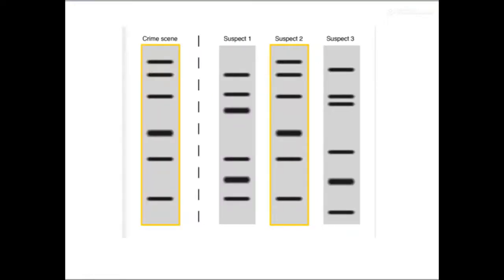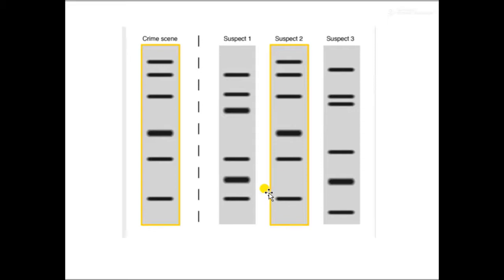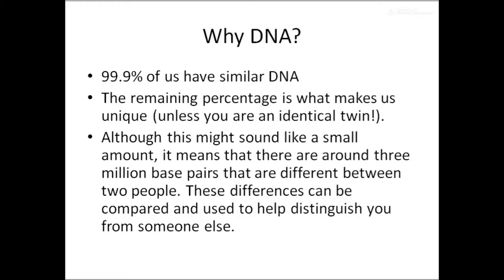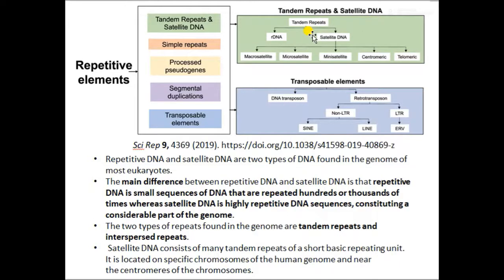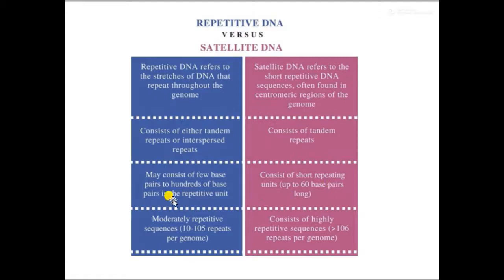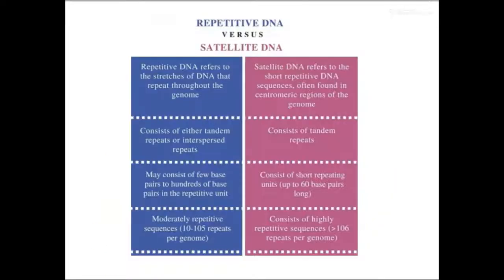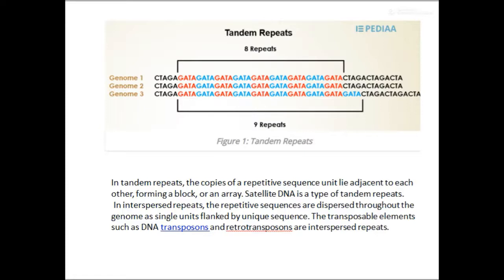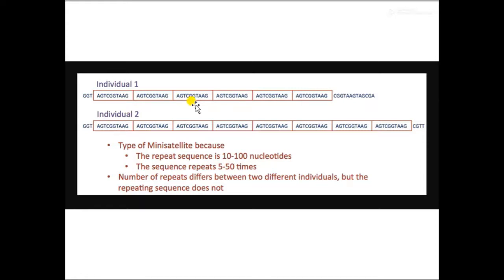dna fingerprinting intro